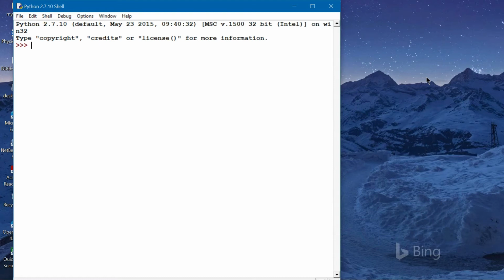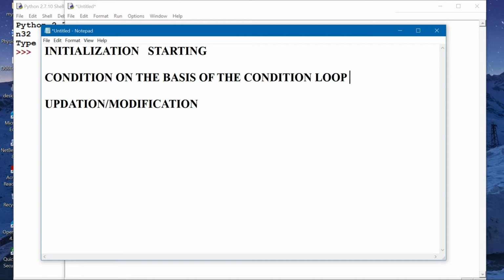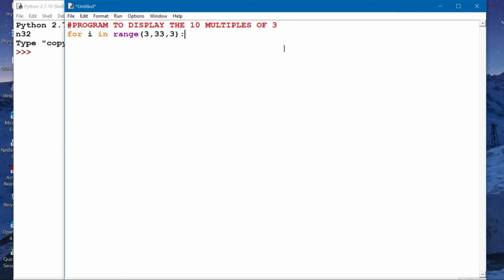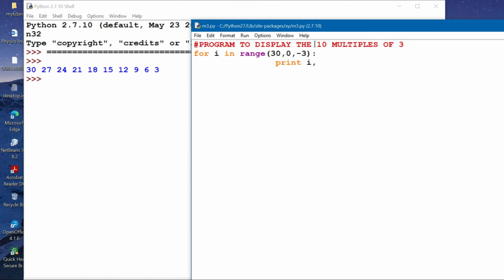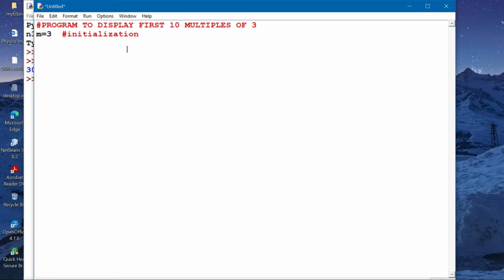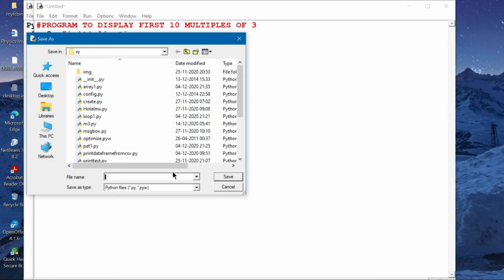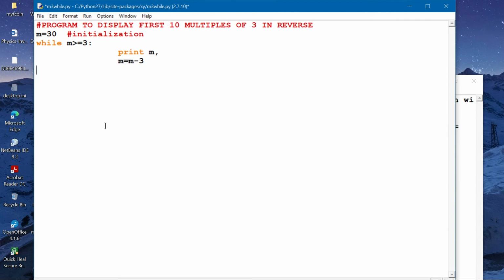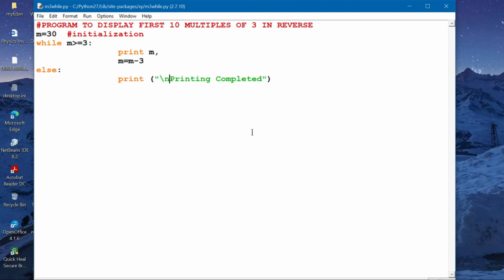PYTHON PROGRAM EXPLANATION OF LOOP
Loop has been explained in simple manner